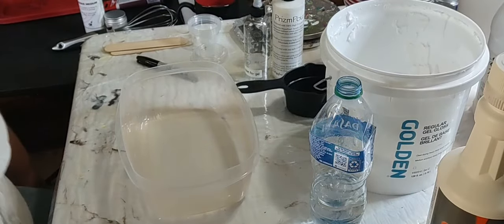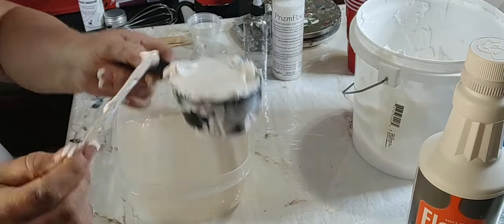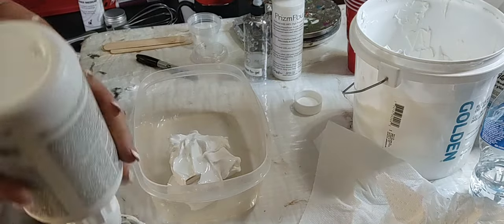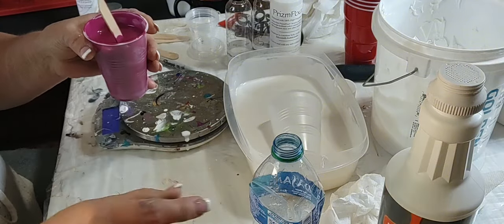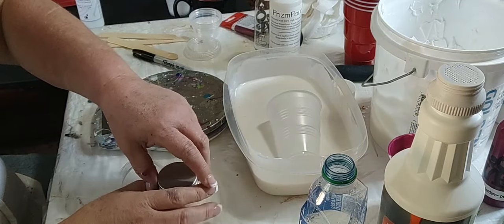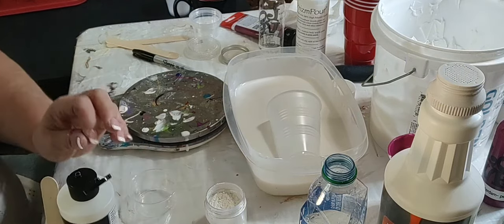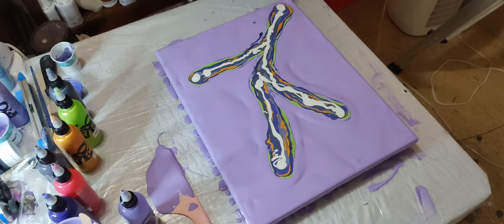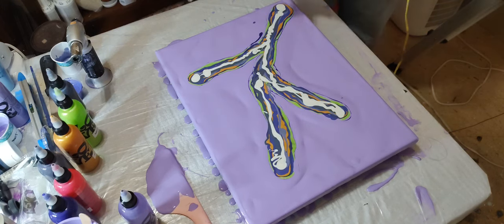#21- My recipe and my introduction + a painting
Hey y'all, It was nice to meet everybody.
I hope y'all enjoyed my video. I'm doing another big diamond painting on Sunday. OMG!!! Y'all I couldn't believe that I made YouTube Partner so fast. And it was because of you guys. Thank you so much for your support.
                     Gel& flotroel Recipe
1 part Golden Regular Gel Gloss
3 parts American Floetrol
For the base paints 5 parts Floetrol to 1 part gel and 1 part paint. Add enough water so the paint goes back into itself when you drizzle it.
Melt your pigments in a small amount of Atelier Binder medium. add your gel flo mix and just a little water.  for the tube paints 1 part paint 4 parts gel flo mix and 1 part water. If you need to further thin your paints use the Atelier Binder medium.
_______________________________________if you've watched my earlier videos of the BearWoods clock that I made you can also get a discount of 5% on your
I do have a Facebook Group. 8,200 members. Please join
_group_link
For the mini blower attachments you can find them at Acrylic Pouring with Friends. @TracieReed
If you'd like to learn to do the bloom technique you should take the SheleeArt Course. I did and I learned a lot. Use code Shelee15RT